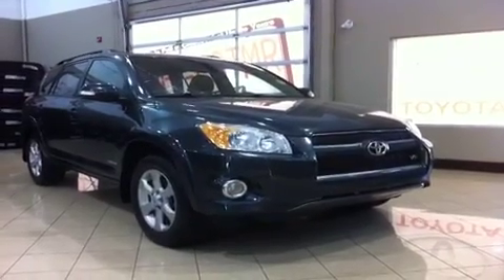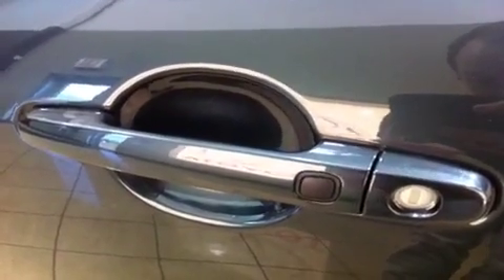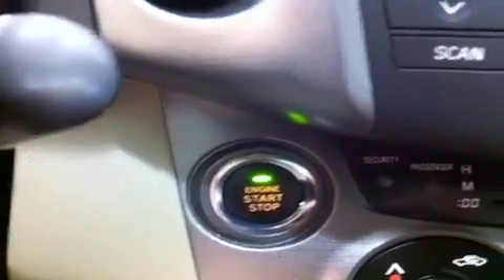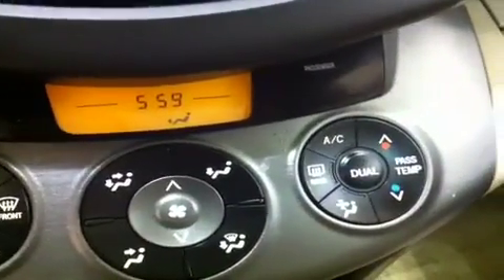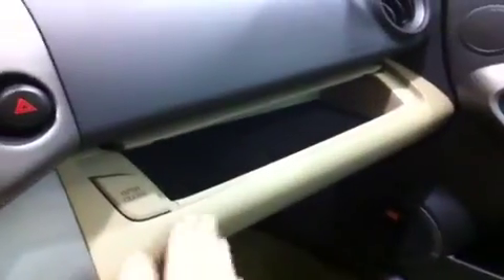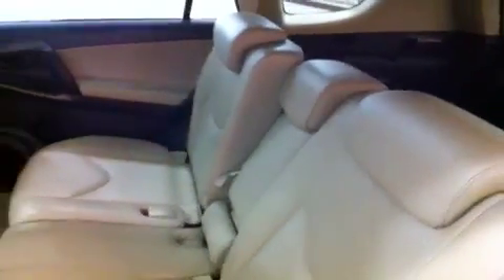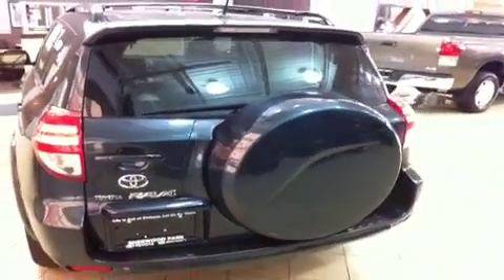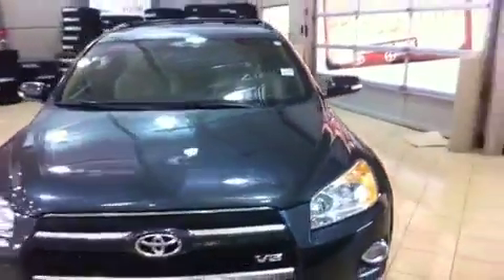2010 Toyota RAV4 4WD 4Door V6 Limited Used SUV at Sherwood Park Toyota Scion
This is a 2010 Toyota RAV4 4WD 4dr V6 Limited 4 Door Sport Utility Four Wheel Drive with 5-Speed A/T transmission Gray[Pyrite Mica] color and Sand Beige interior color.  This video is recorded and uploaded by cDemo Mobile Inspector.                             Detailed vehicle info with more photo(s) is available
Stock#:2HI4001A
Life is full of choices let us be yours